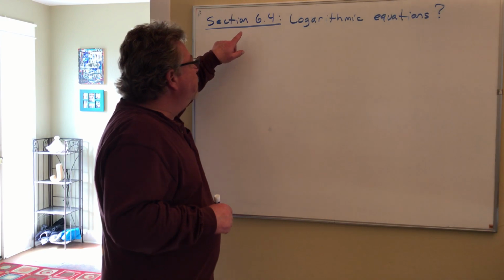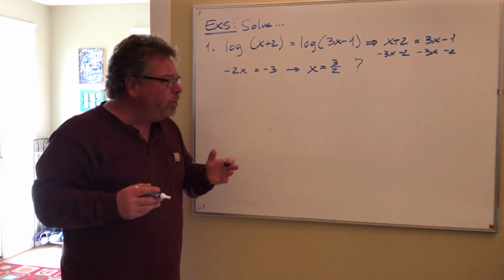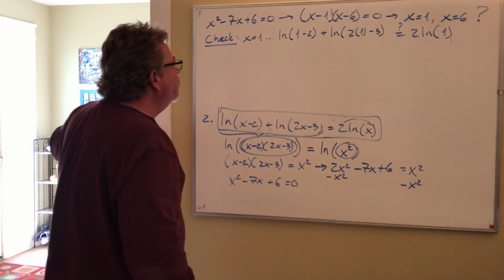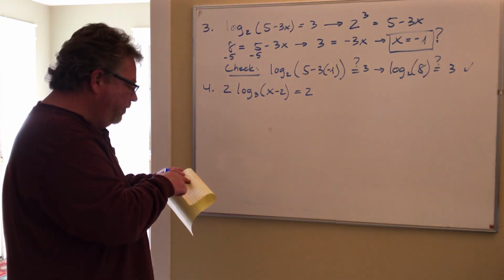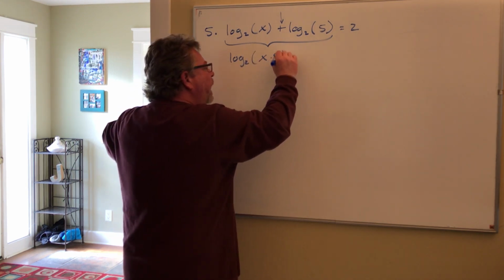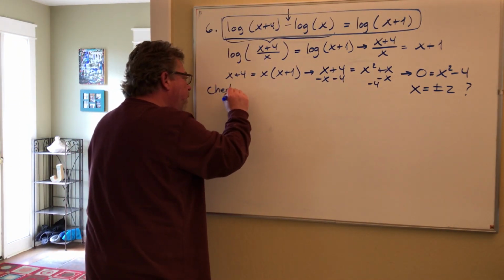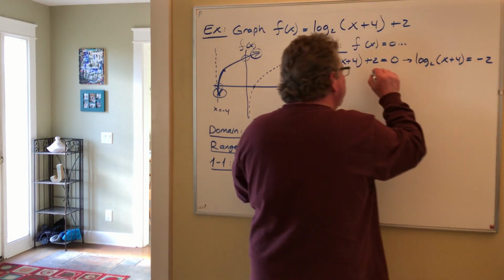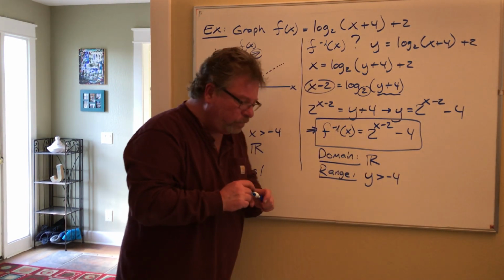6.4: Logarithmic equations